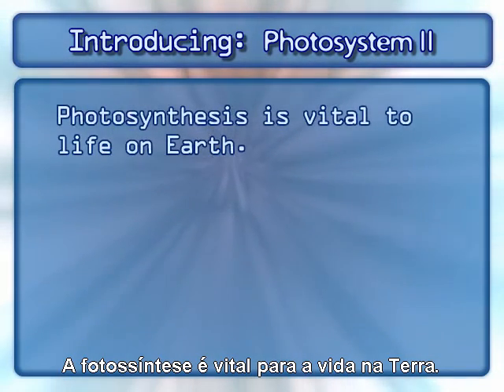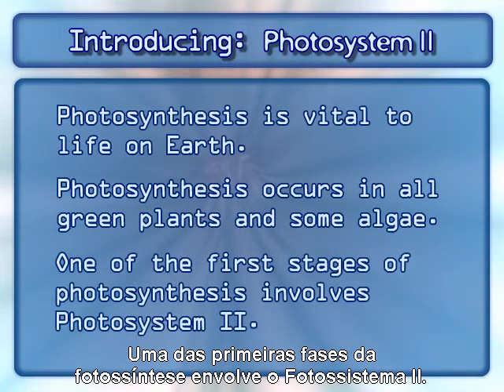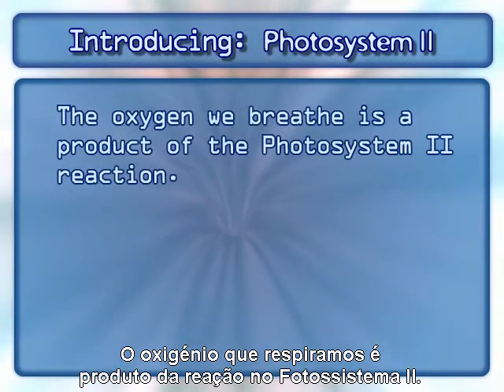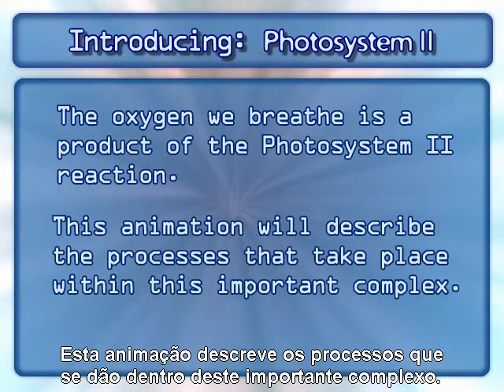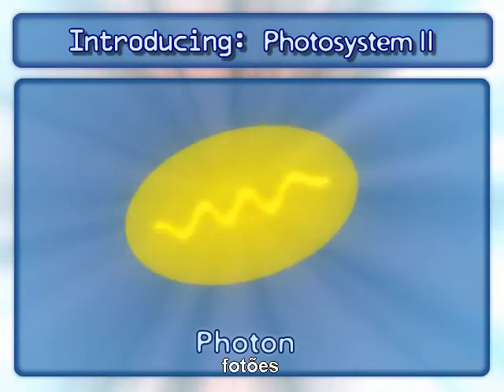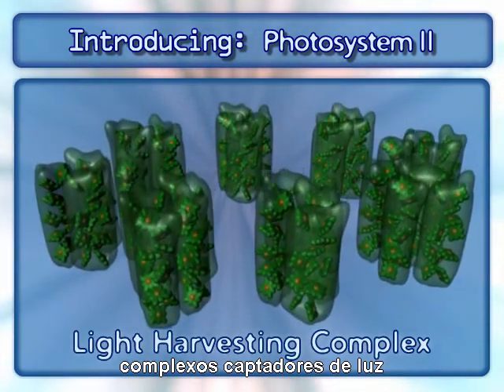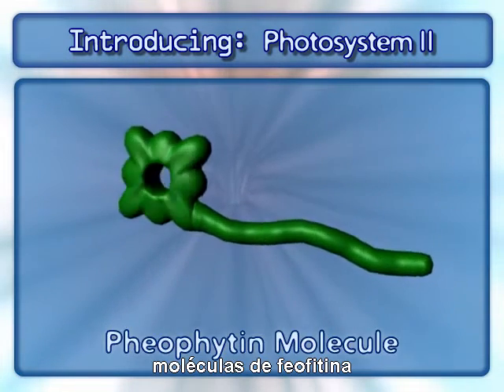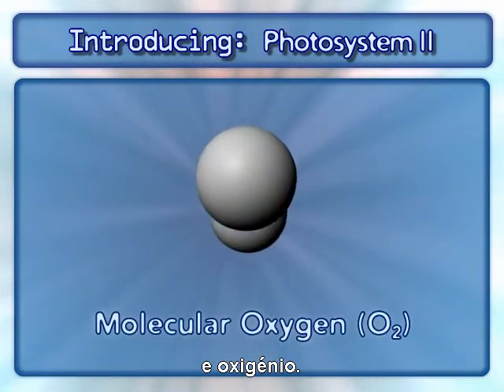Fotossíntese - Fotossistema II